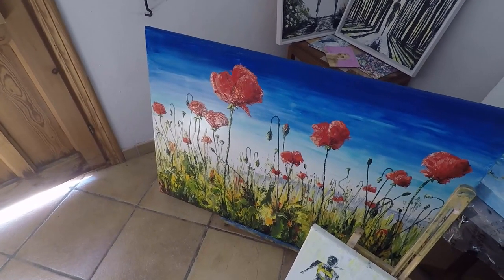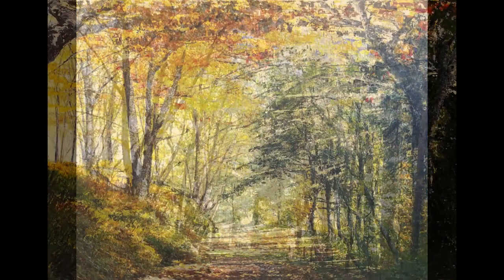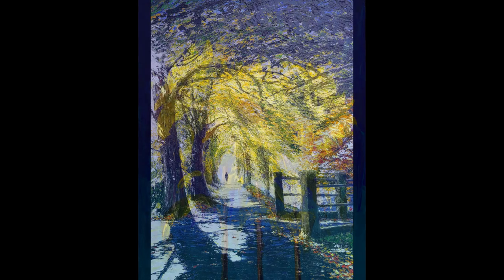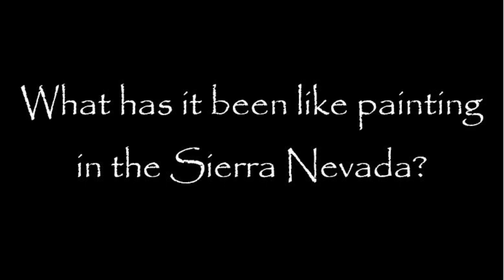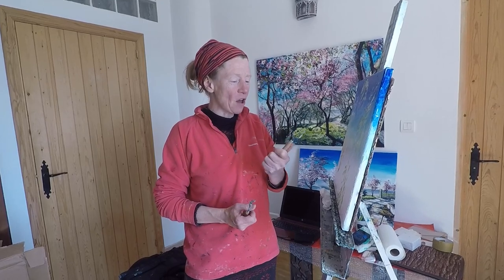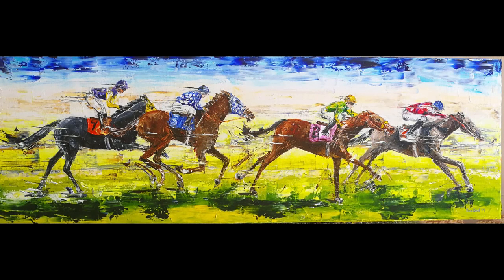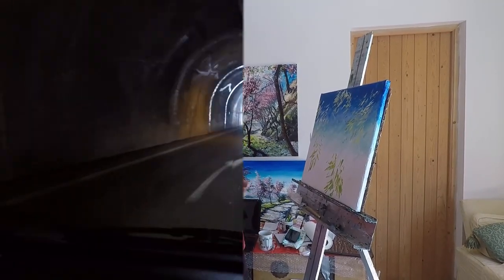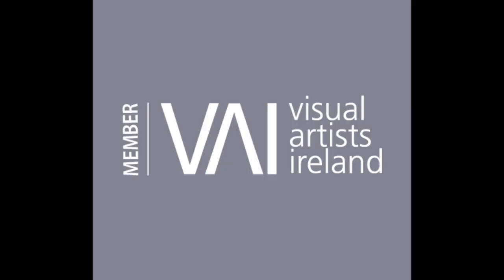Tina Reed - Artist at Work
Contemporary artist working in oils. An overview, what I paint, the techniques I use and the thought behind it.